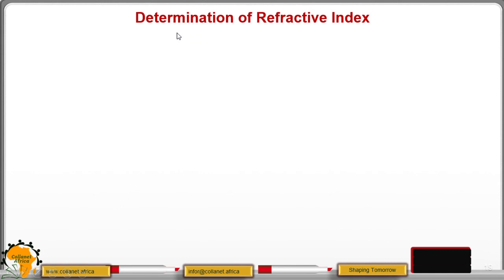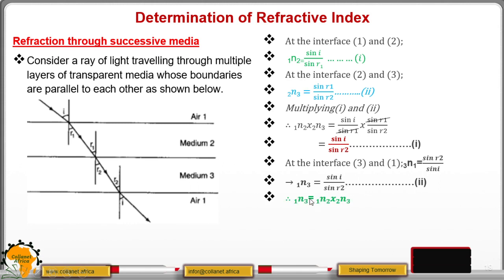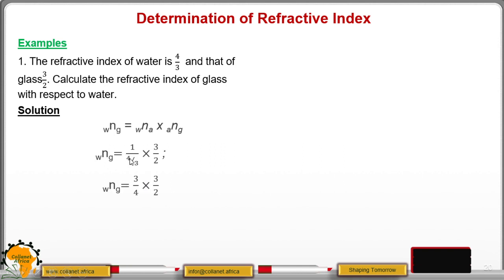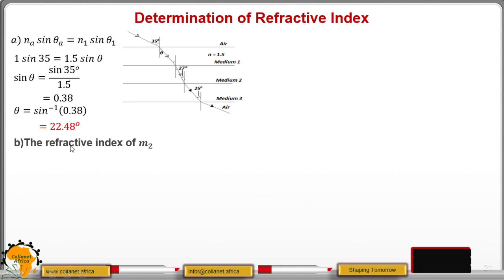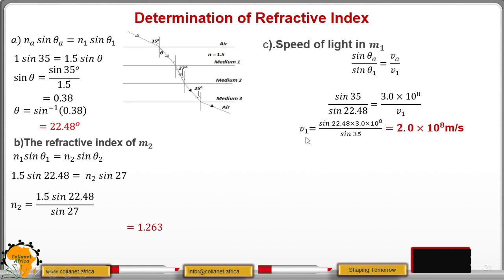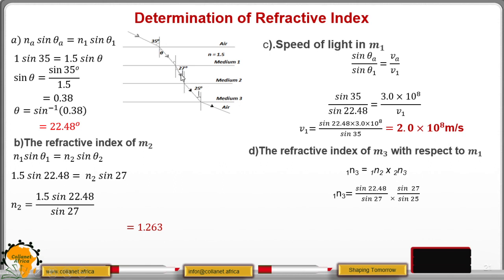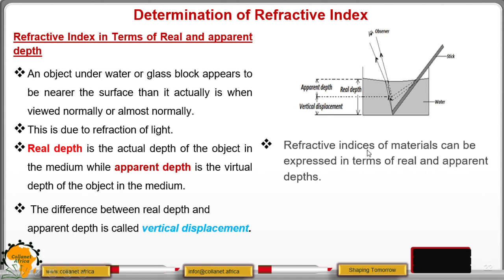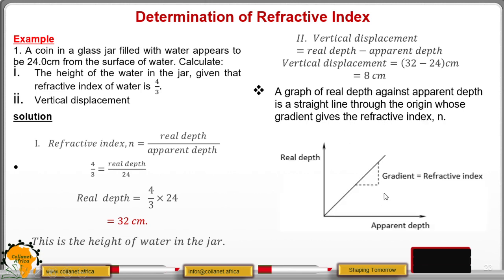Refractive Index in Terms of Real & Apparent Depth